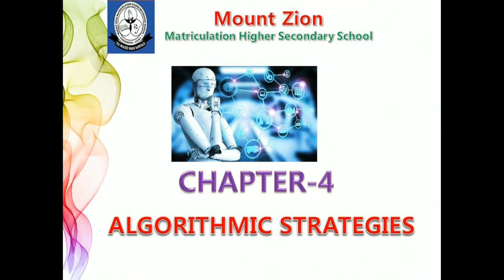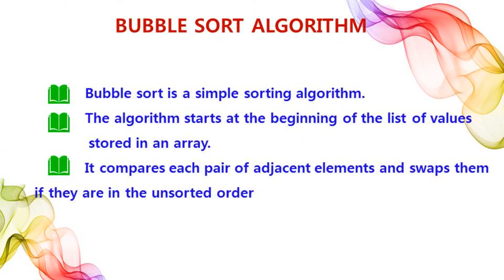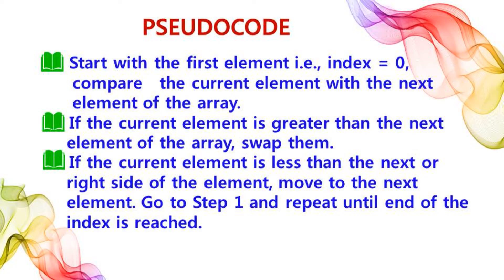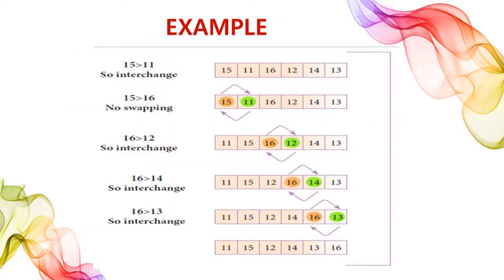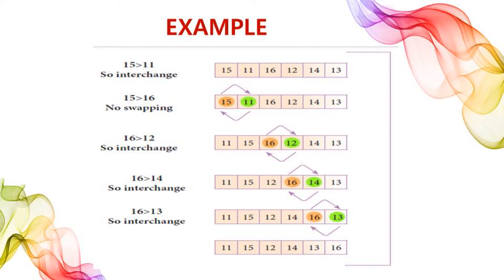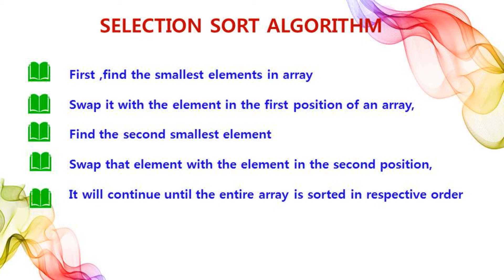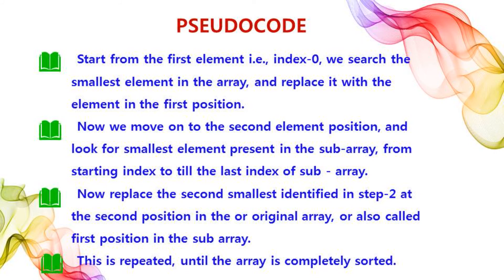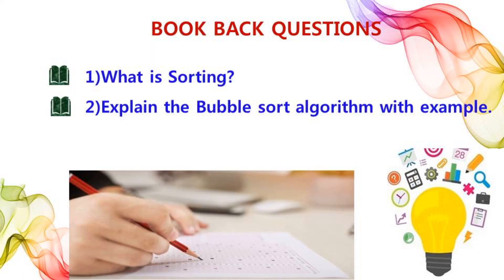12 TH CS CHAPTER 4 PART 5